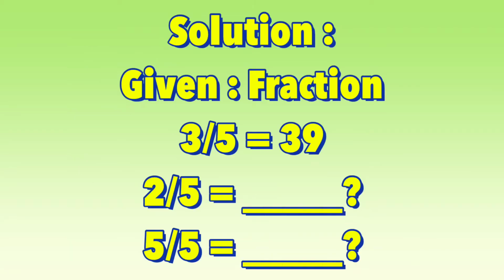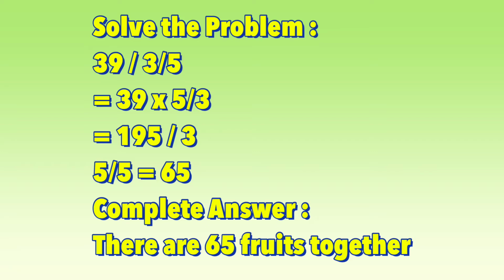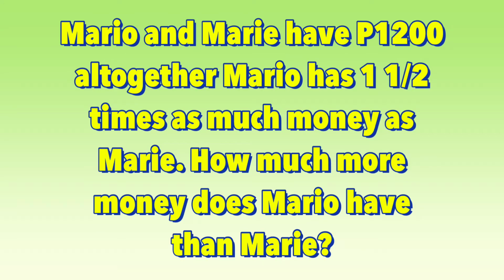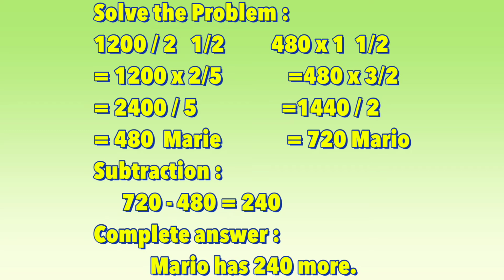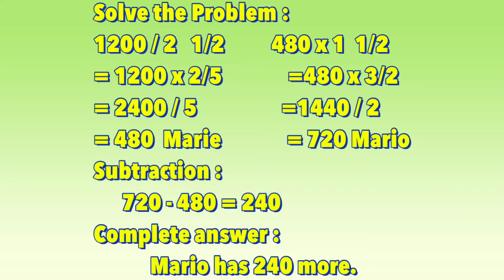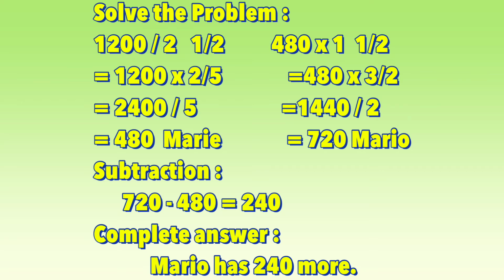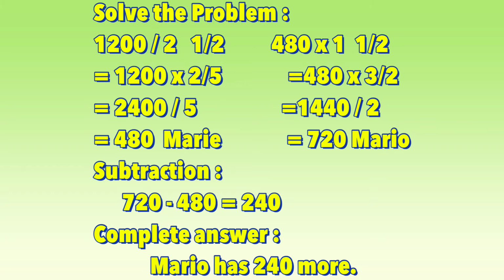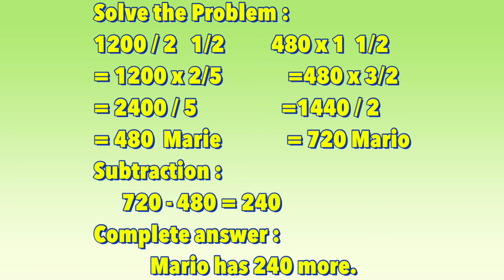HOW TO SOLVE FRACTION WORD PROBLEMS | Part 5 | Teacher AL